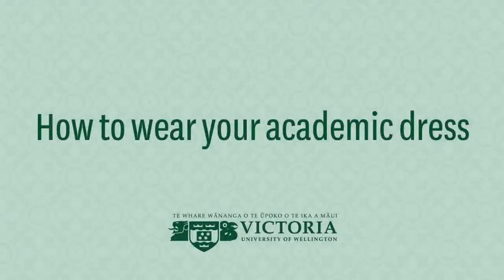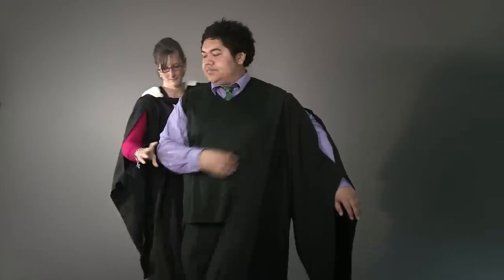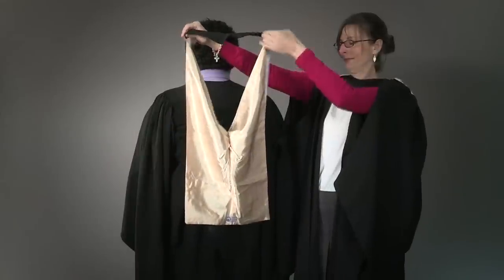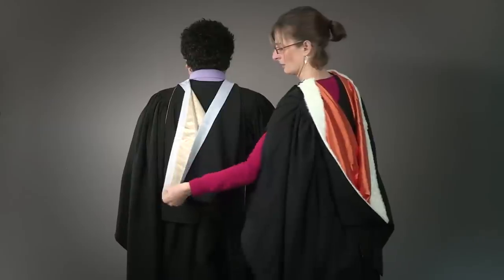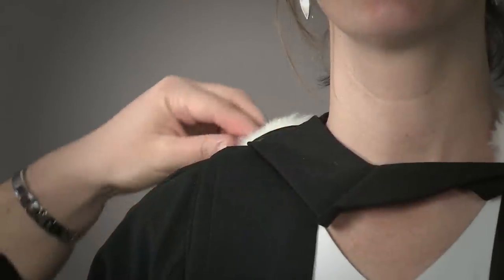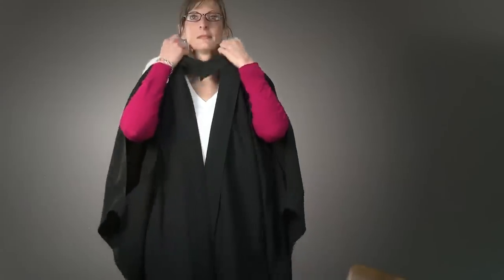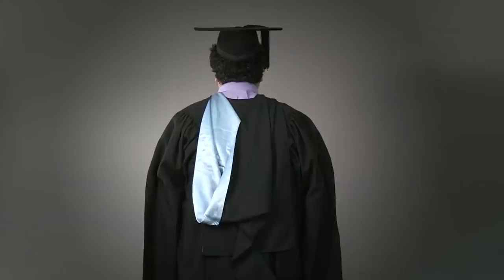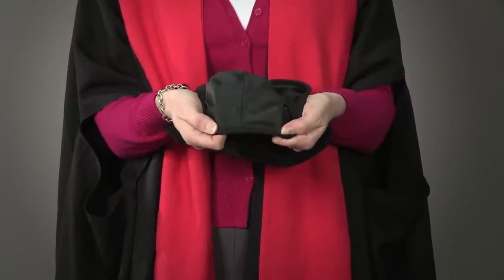Victoria University of Wellington - Wearing Your Academic Dress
Wearing Your Academic Dress